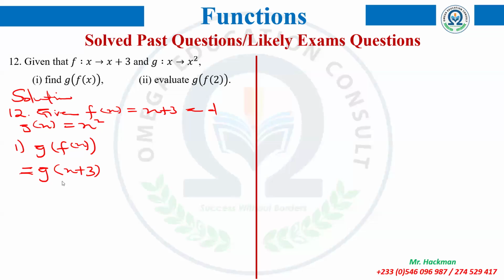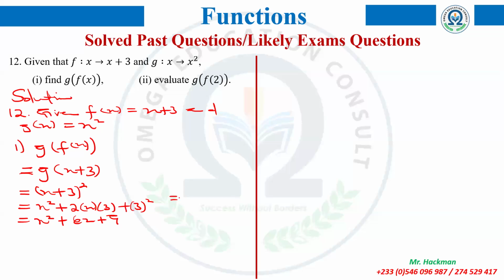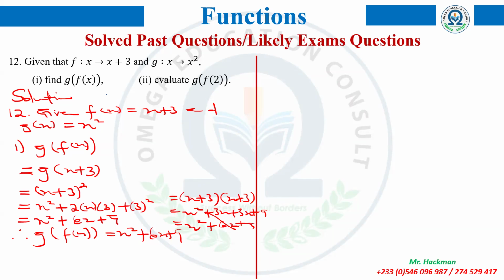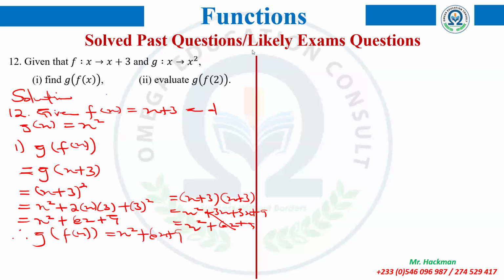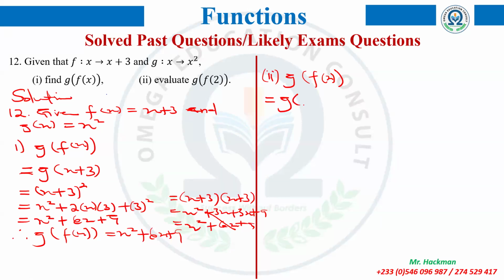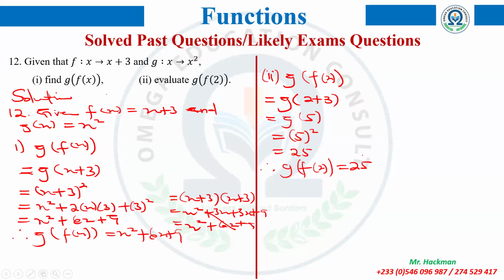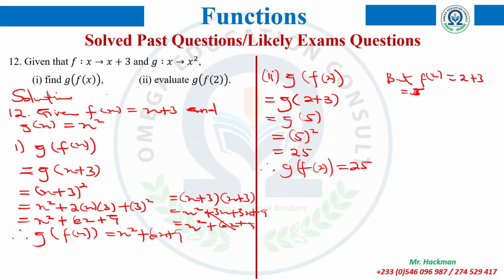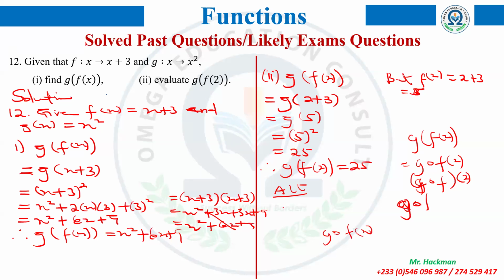FUNCTIONS: Lesson 8 cont'd| Solved past questions/likely exams questions